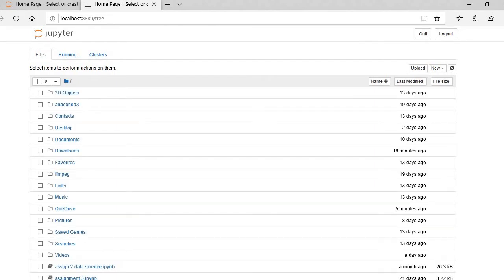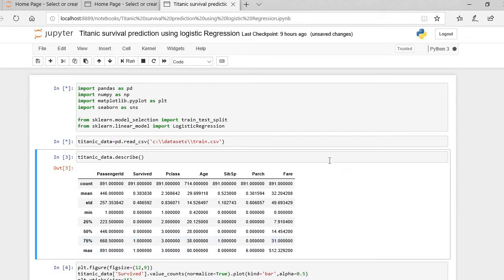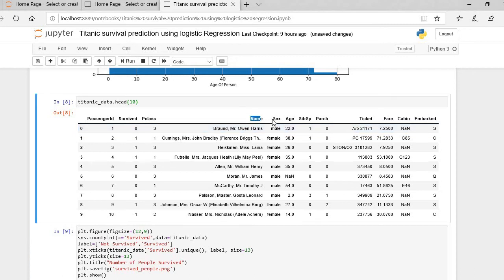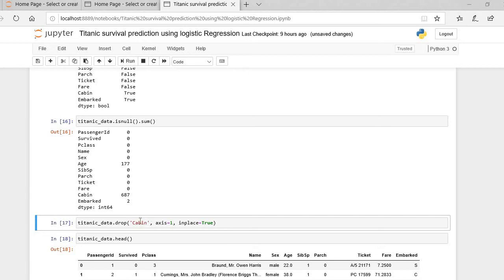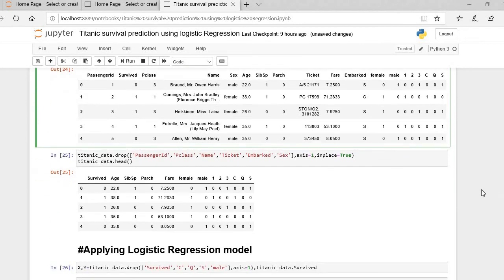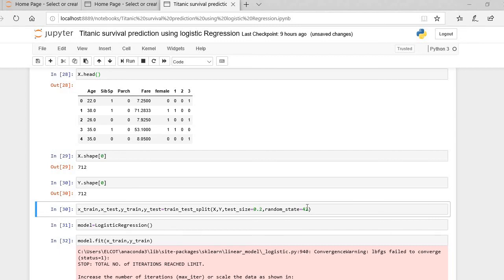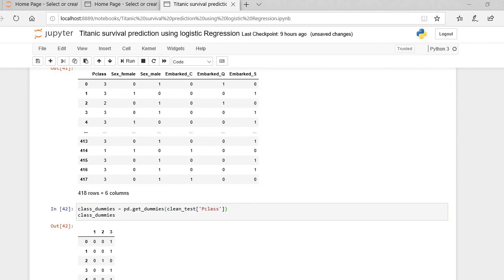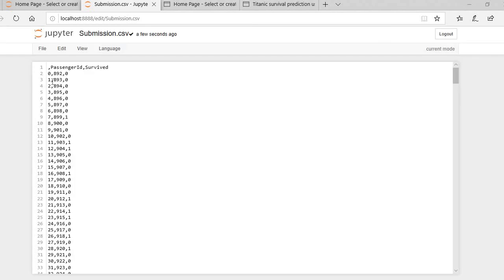ML using Python - Project assign.- Skyfi Labs OnlineCourse by Venkatesh B.Titanicsurvivalprediction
This video is made by Venkatesh B of PSG College of Technology as part of the assignment of Machine Learning using Python course from skyfi labs. This Machine Learning using Python with online course tutorials from Skyfi Labs was used to complete this project.